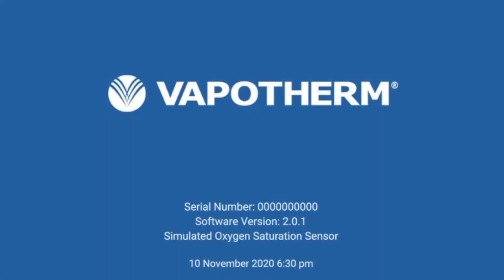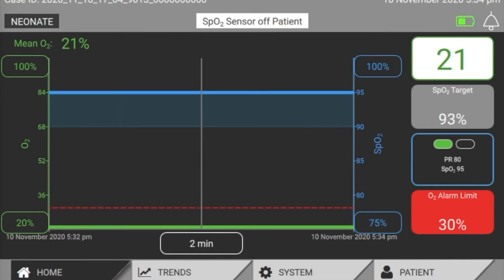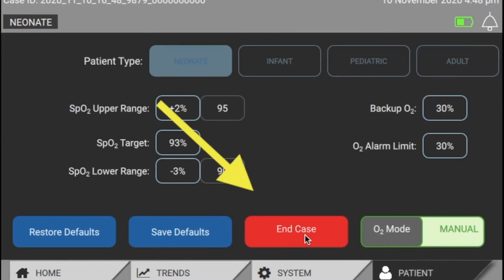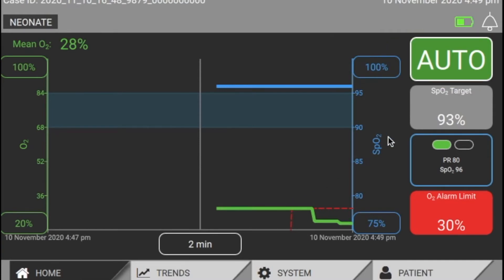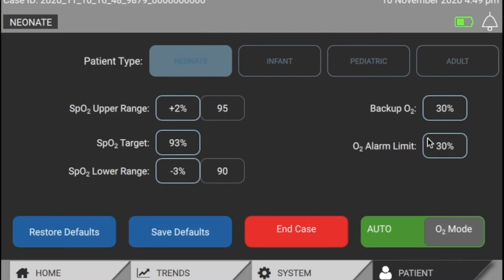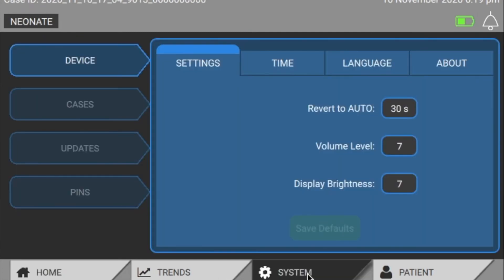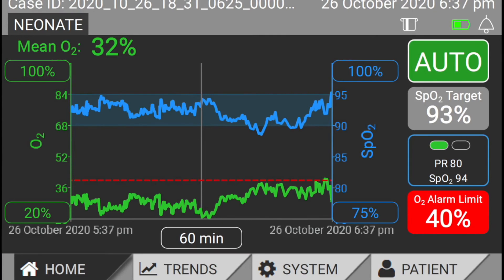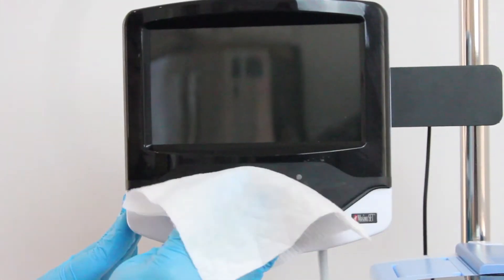Vapotherm Oxygen Assist Module In-Service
This video is for training purposes on the Vapotherm Oxygen Assist Module (OAM) and lays out setup, operation, and cleaning of the device.